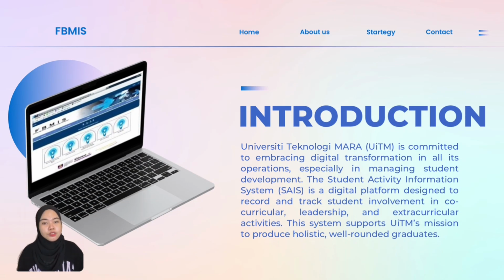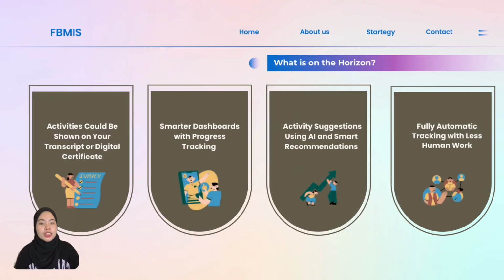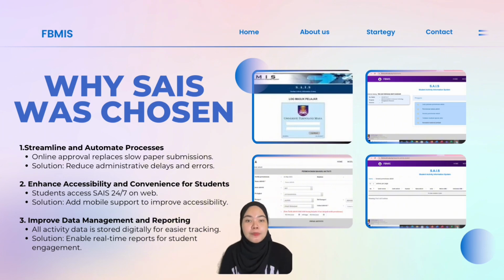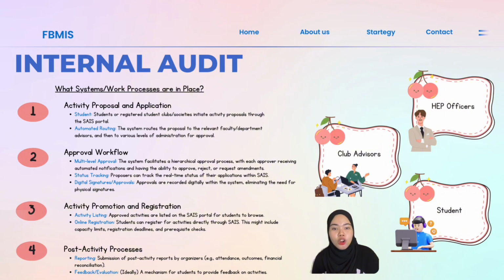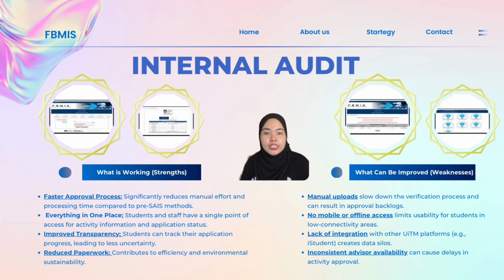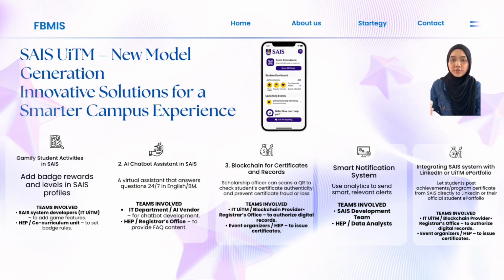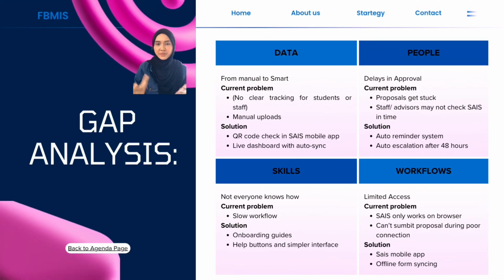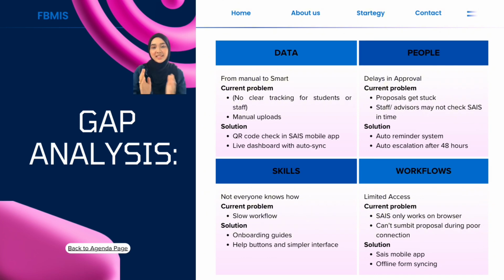BTM532: Implementation of Digital Transformation in UiTM (SAIS) – Group 15 Uitm Puncak Alam